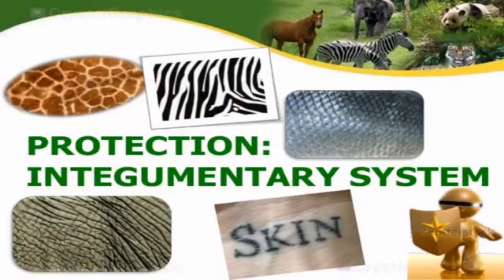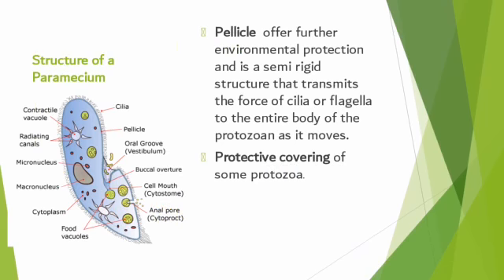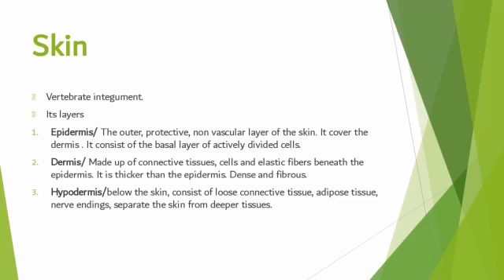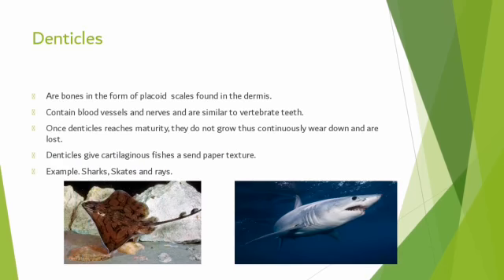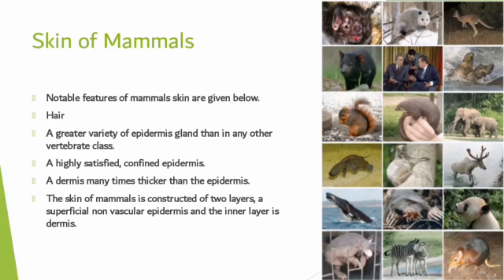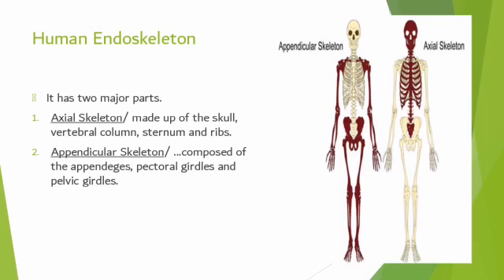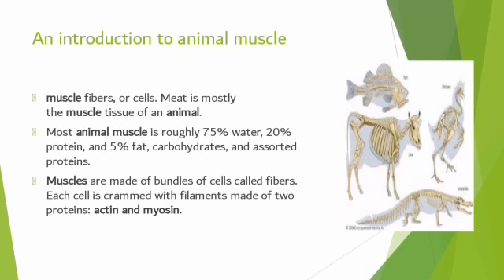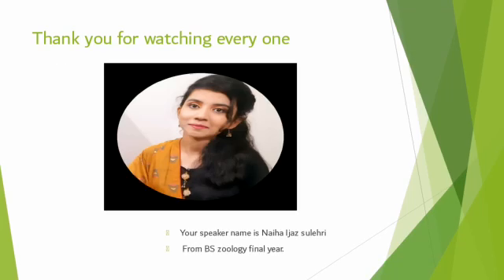Protection support Animals| Mehwish khan| Zoology |LCWU|life science with mehwish khan| BS| 4 years